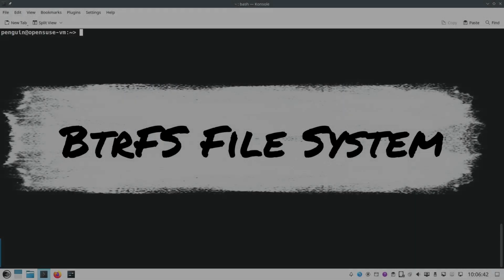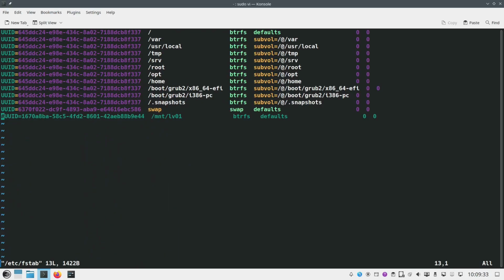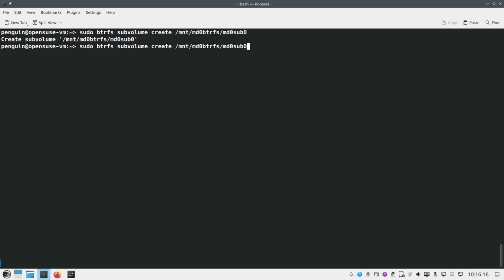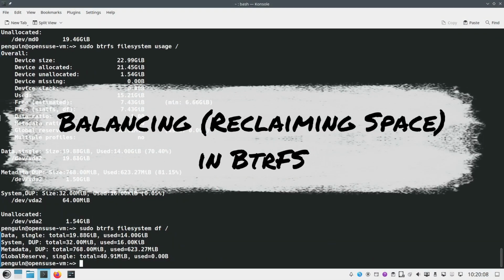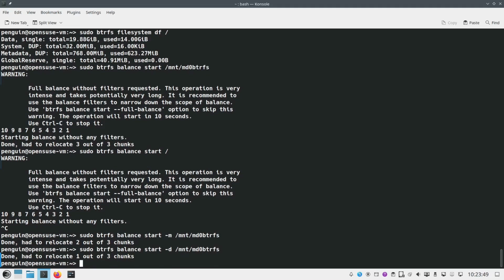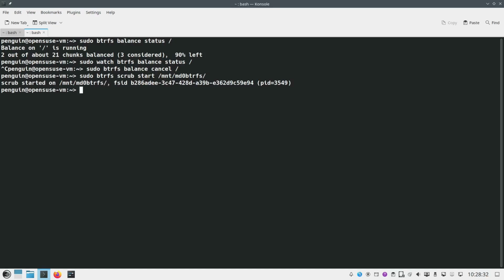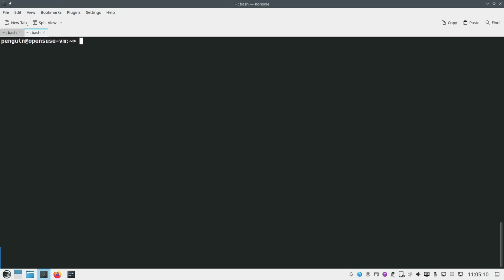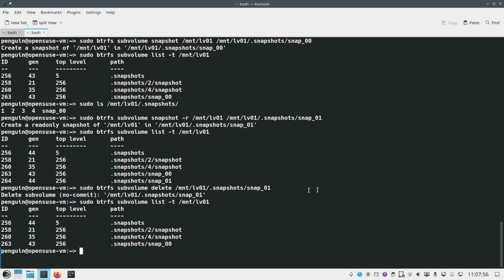Btrfs Subvolumes & Snapshots on openSUSE Linux: Your Ultimate Playbook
Dive deep into the BtrFS filesystem, a robust and feature-rich storage solution for Linux! In this video, we cover everything you need to know to effectively manage your BtrFS setup:

    - What BtrFS is and its core functionalities
    - Creating and managing subvolumes
    - Checking available space on a BtrFS filesystem
    - Balancing to reclaim unused space
    - Scrubbing to ensure filesystem integrity
    - Cleaning up and optimizing space
    - Working with snapshots for system recovery

Whether you're a beginner or an advanced user, this video has you covered!